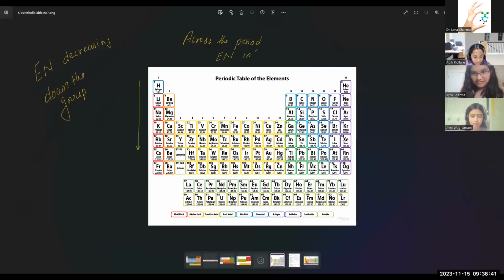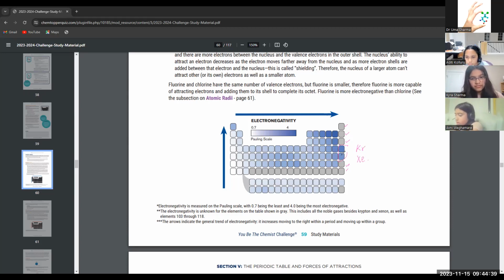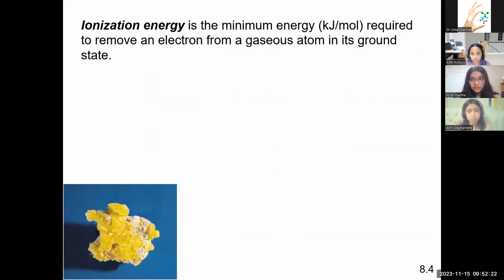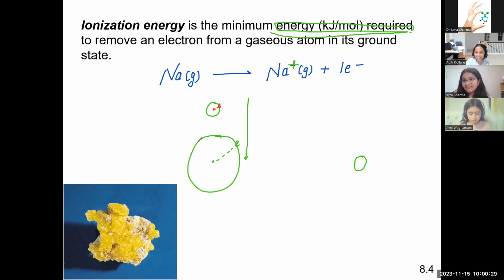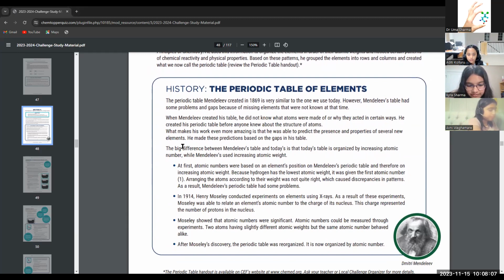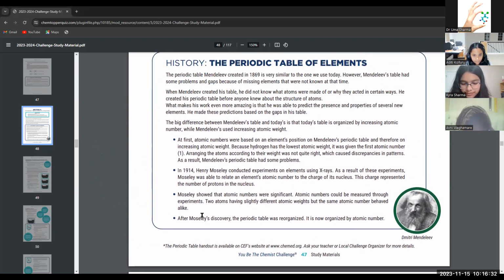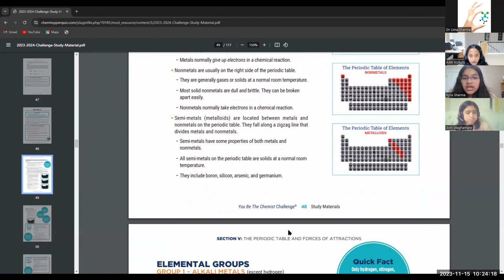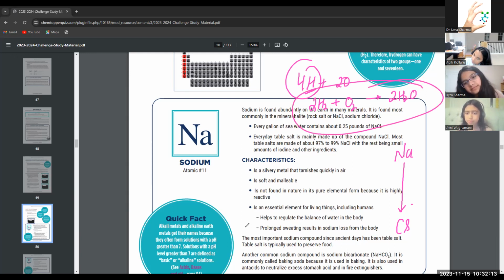Periodic trends -Electronegativity and Ionization energies